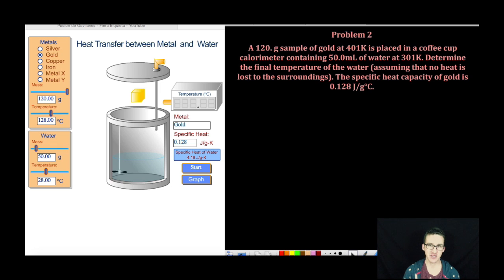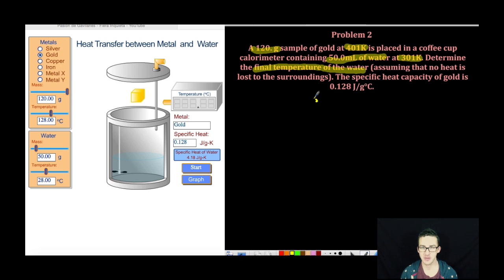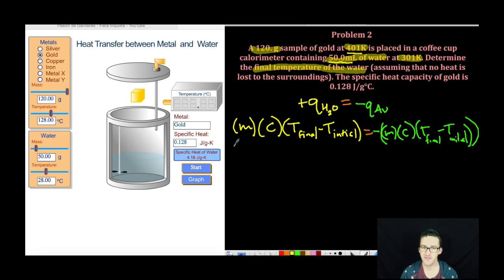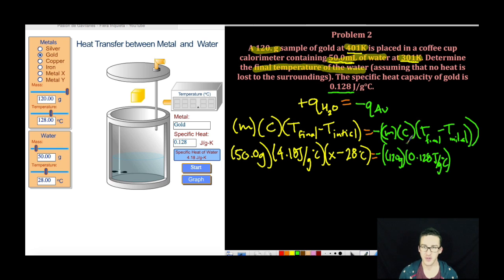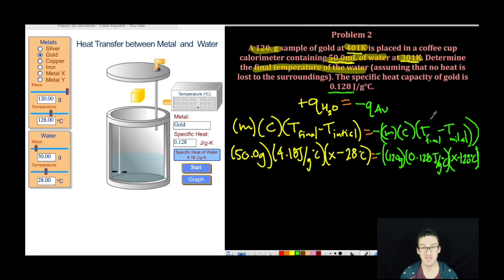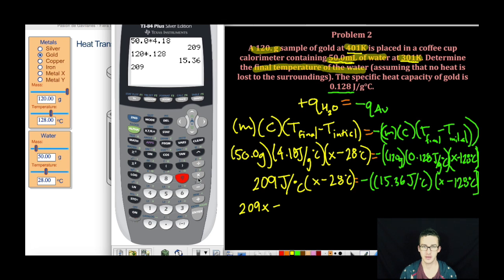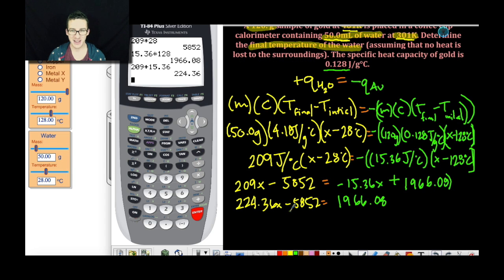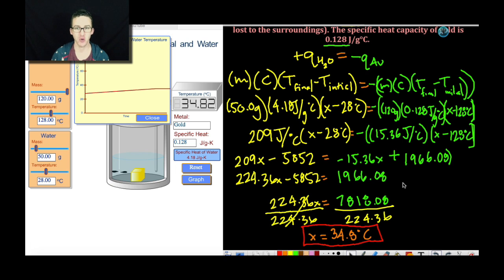Calorimetry GUIDED PRACTICE #2